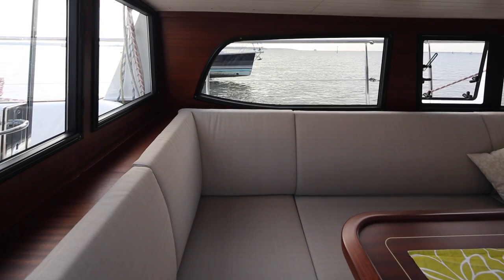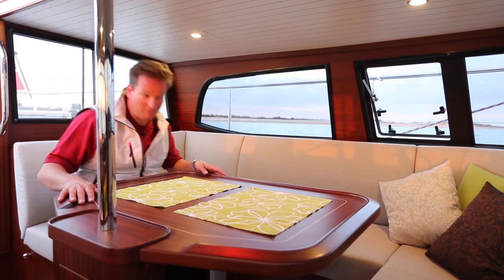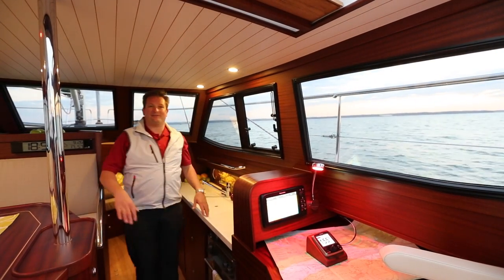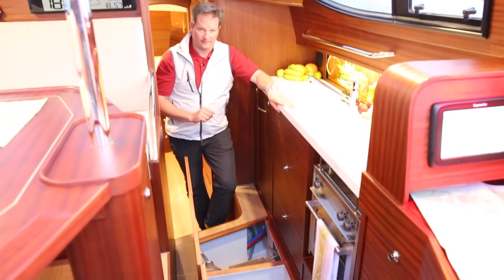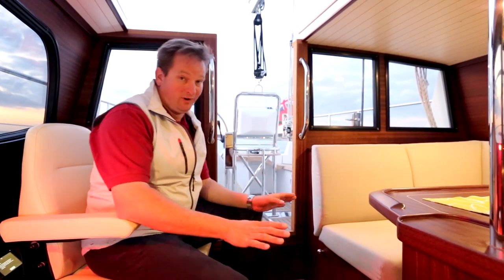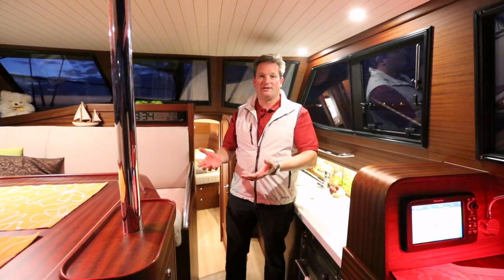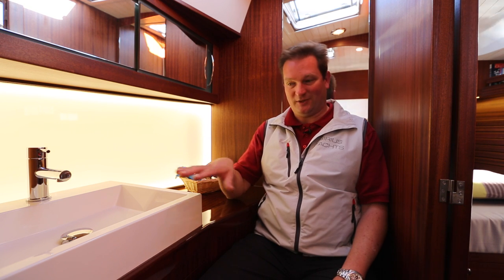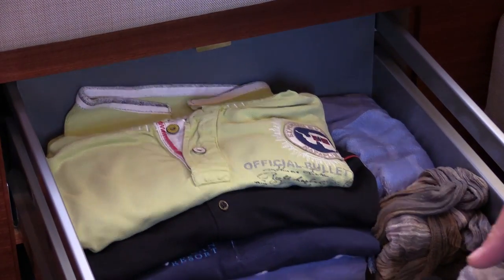Sirius 35 DS Interior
Sirius Yacht's Torsten Schmidt gives tour of the interior of the Sirius 35 DS. for more information.